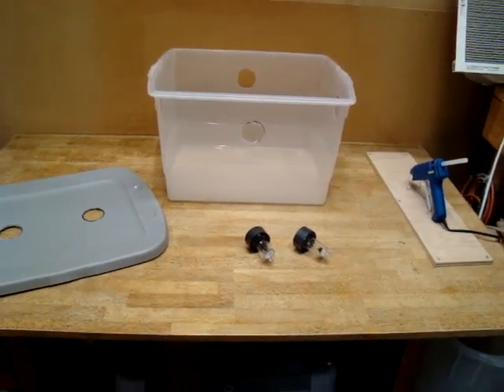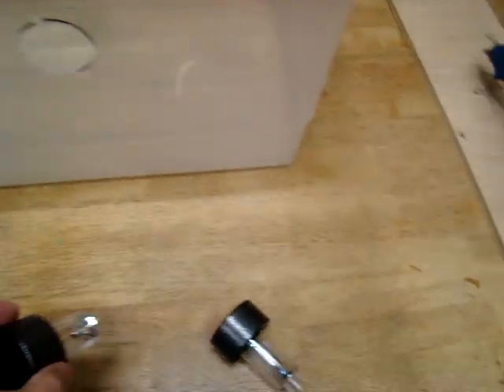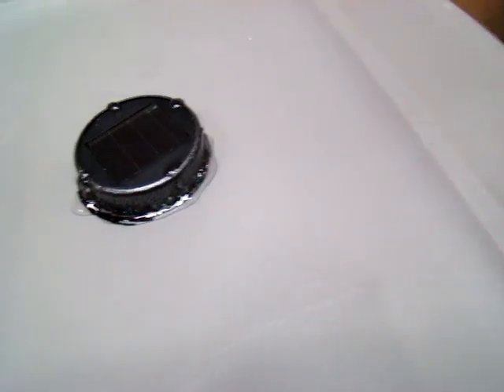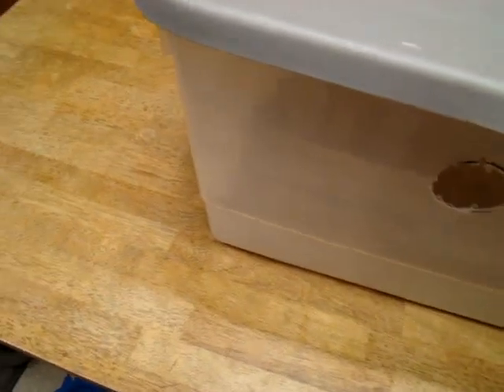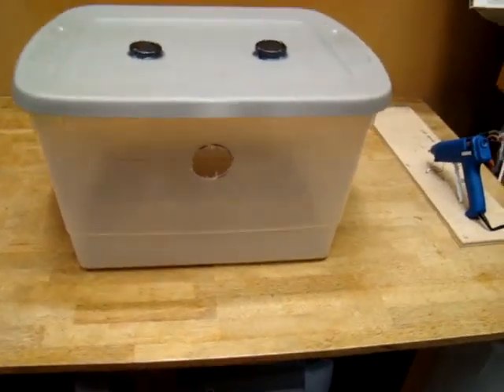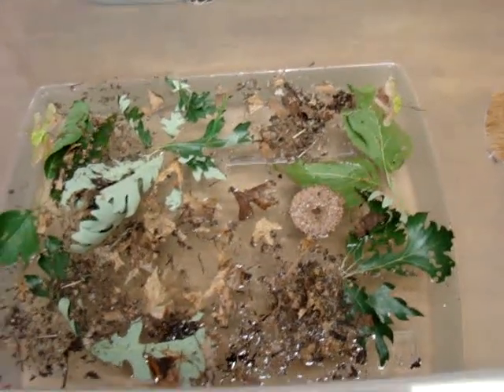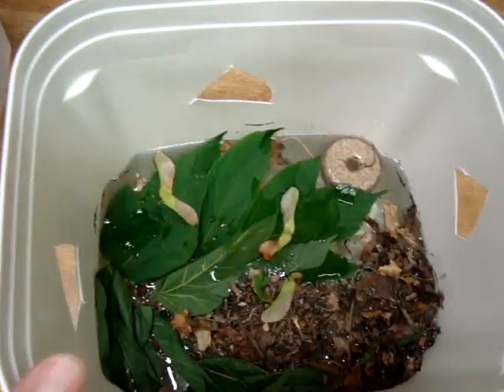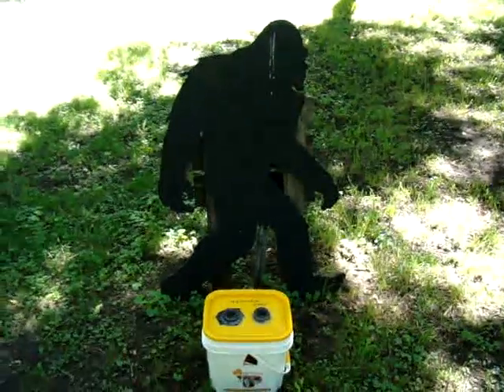Best Mosquito Trap Ever! DIY Homemade Trap that WORKS! Get Rid of those Pests and Gnats Now!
Best Mosquito Trap Ever!  Unique Trap ONLY one on YouTube! DIY Homemade Trap that WORKS! Get Rid of those Pests and Gnats Now!
2-Way Trap uses Carbon Dioxide and Light to attract Mosquitos!
Mosquito Dunks then Finish them Off!